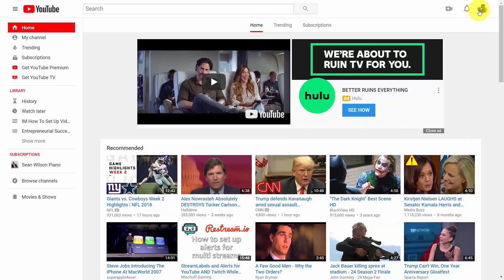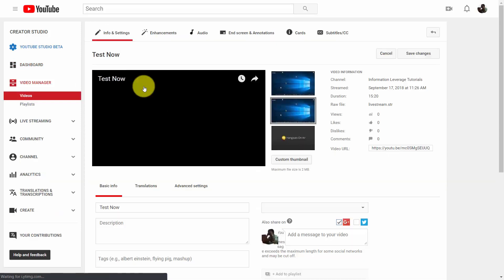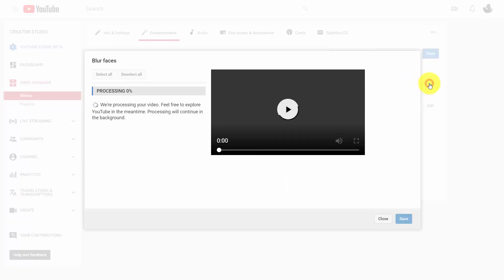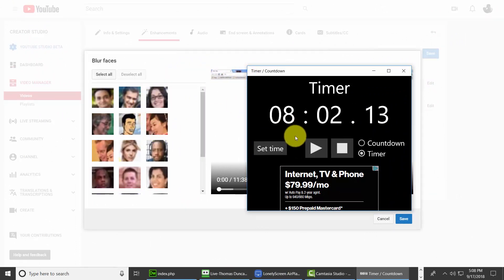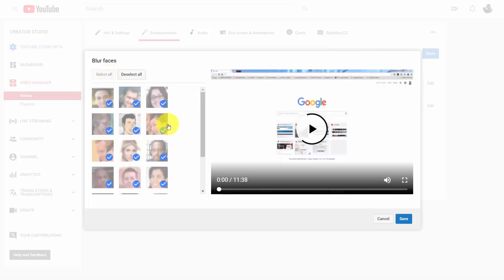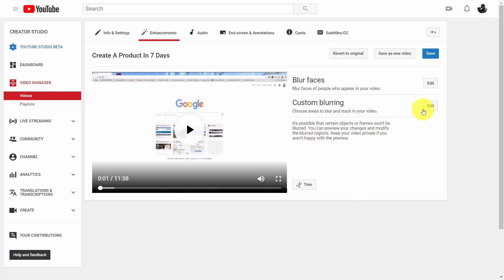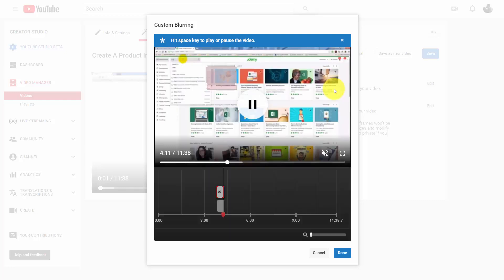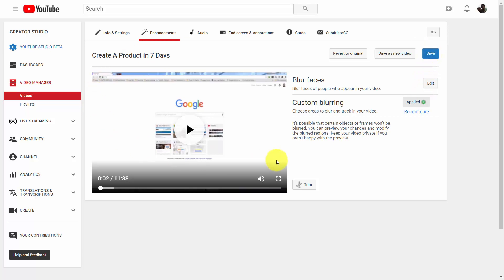10 Blurring Out Information In Your Recording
About Course:
Captivate With YouTube Live explained in this 100% FREE video course. Now you will become a master in 5 days.